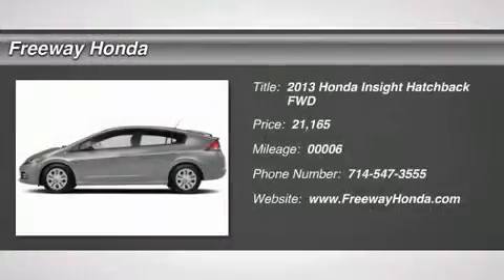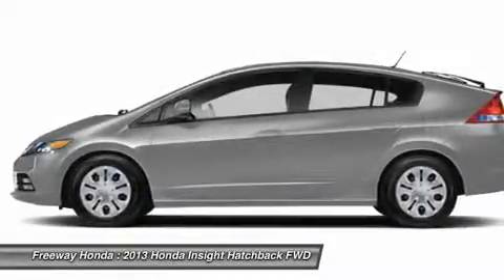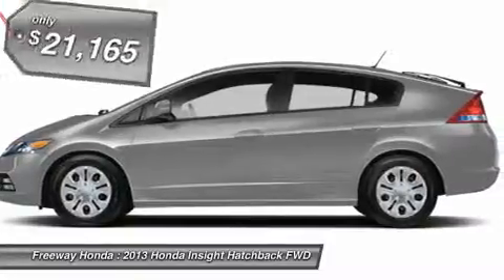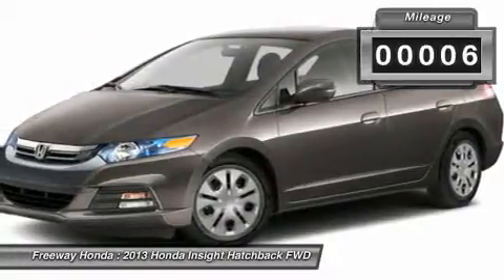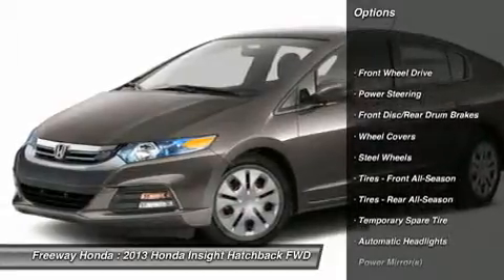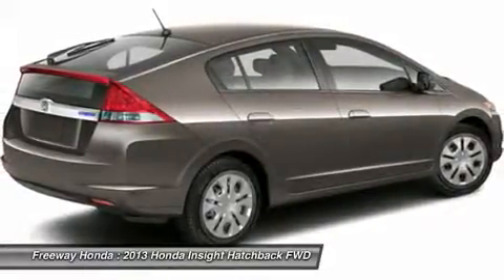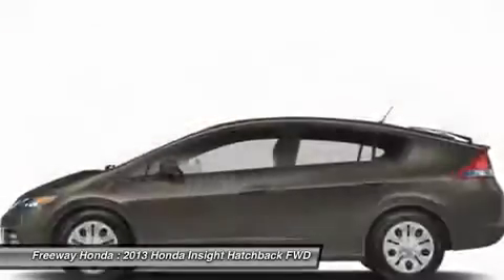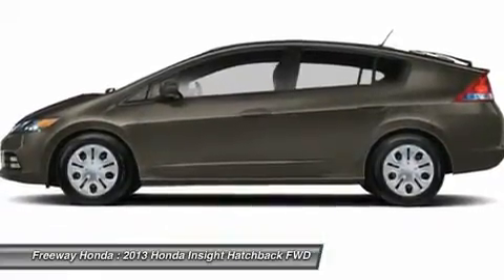2013 HONDA INSIGHT santa ana, CA 00712074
2013 HONDA INSIGHT santa ana, CA
Stock# 00712074

Freeway Honda
1505 auto mall dr

You'll love this 2013 Honda Insight. This is a car you'll want to take home. With 6 miles, it features Variable transmission and an exterior color of Alabaster Silver Metallic. Call us and be the first to open the car door today!